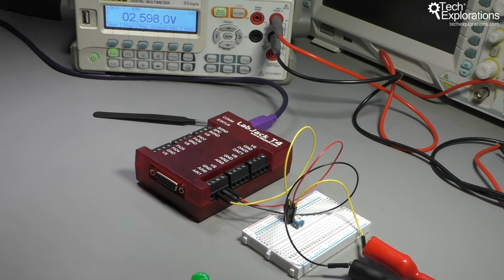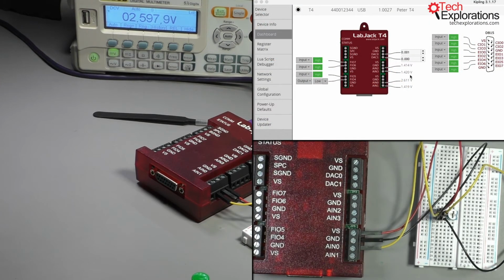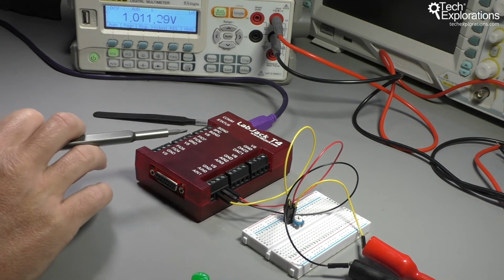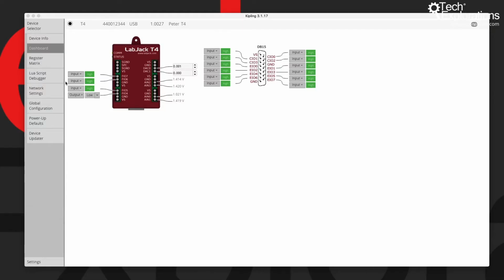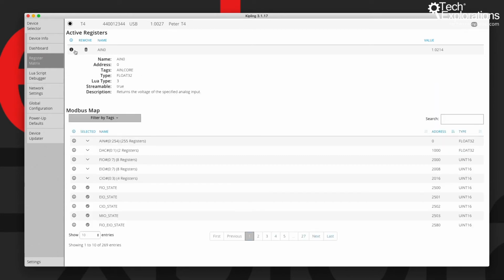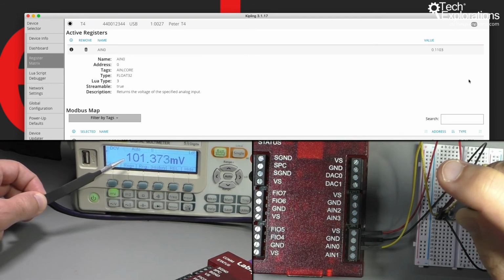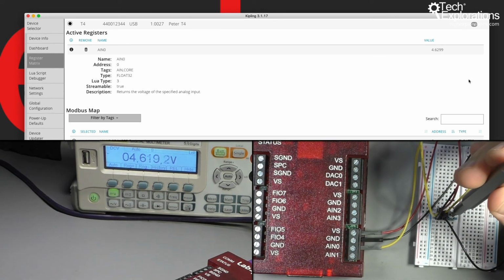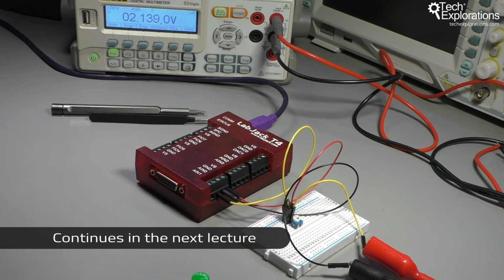Potentiometer with AIO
This video is included in our course about Data Acquisition and automation/control ("DAQ"), titled "Data Acquisition And Automation With LabJack." With this video course, you will learn how to use the LabJack device to perform data acquisition and control (DaQ) operations.

This course is ideal if you want to record a lot of data about the real world from sensors to analyze later. For example, you may want to record the volume of water flowing through a pipe, the temperature of a fridge, or the movement of a high-rise building due to winds. And you may want to do this for ten years without any human intervention.

This course is also ideal if you want to control the environment based on data collected from sensors. For example, you may want to adjust the pressure in a water pipe using a variable valve if the pressure sensor shows it is above a certain threshold. Or, you may want to raise an alarm if the temperature of a fridge rises above 0°C.

This course will help you achieve many learning objectives, including:
1. Learning the basics of data acquisition and control.
2. Learning how to set up your LabJack and Kipling.
3. Learning about LabJack's port basic and extended features.
4. Learning how to program your LabJack using Lua (onboard) and Python (remote).
5. Learning how to connect your LabJack to simple sensors and actuators.

*How much?*
If you have a subscription, then the new course is already in your account. There is nothing more to pay, and you can access it right away.

Pricing for this course starts at US$14.99.

to find about the Solo, Community, and Mentor pricing in your currency.

You can learn more about our new tiered access options

This course is also available as part of our subscription program